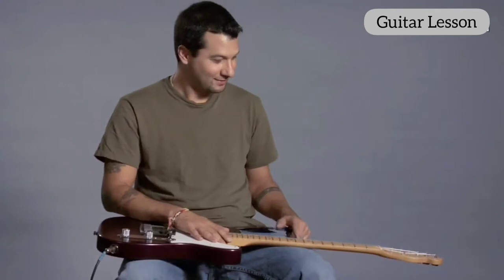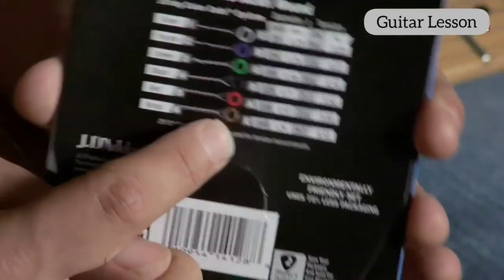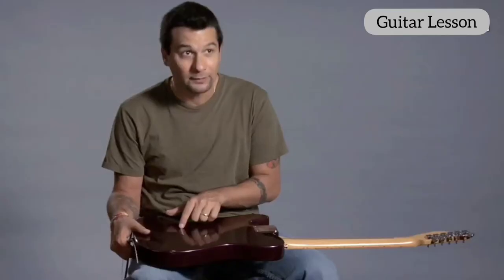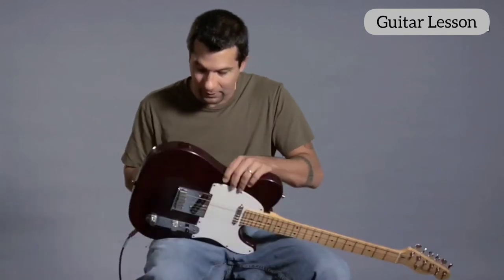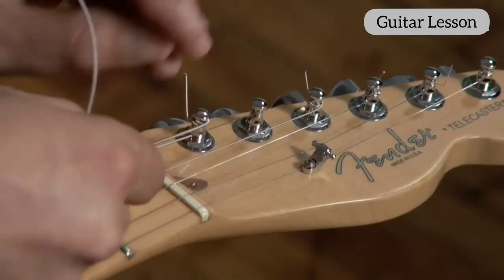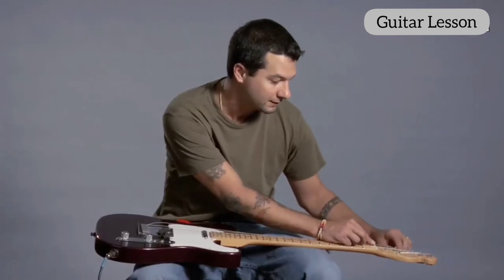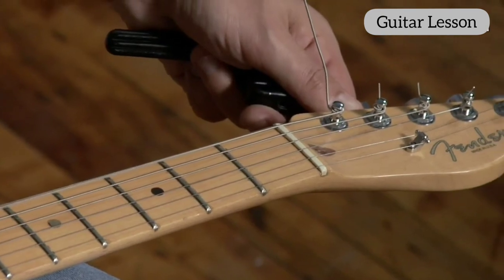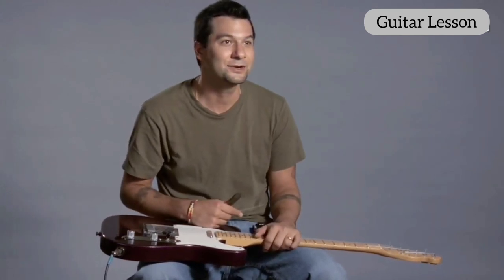L-17 How To Restring An Electric Guitar | Guitar Lesson For beginners By Ivan Max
New to guitar playing and just broke a guitar string? No need to panic: This tutorial walks you through restringing an electric guitar. Soon you'll be doing it yourself like a pro.

Let's talk about restringing an electric guitar. when you but the guitar strings, some of them come in independent sleeves for each string, but some of them are just grouped together like this, and then on the back of the package, they're color coded. Here, I'm gonna change the 6th string, the low e, and it says here that it's the color of brass. So out of all my strings here, i see the one that's brass, and so that's the one I'm gonna use. So i unravel the string, and then in the guitar here, every electric is maybe a little different but similar concepts, right? Right here we have six holes where the strings is gonna go through, and here's a really good reason why not to take off all the strings. Because now i know, its simple, its the only one that doesn't have a string in there, so I'm gonna put the pointy side in, and I'm gonna go ahead and bring it through the saddle here, right i want it in between there, and i make sure that the ball end is all the way sitting in nicely. And now I'm gonna bring it through onto the post. Now here i just want to make it look like all the other strings, right, so if i start turning the wrong way, well now this piece is going to the opposite side of the string post, so that's an important thing. Another good reason why to leave all the Electric guitar

And you can use your trusty little string winder tool, slowly bring the string up to the right pitch and tension, right, so we're pretty close. And now i can just cut off this extra piece that's left here. I don't want to cut it too close to the hole here, want to leave just a little extra on just in case, that way i have a safety net there, a little guard, you know, so i just cut that off, and throw this out, that's it. That's how you string an electric guitar.